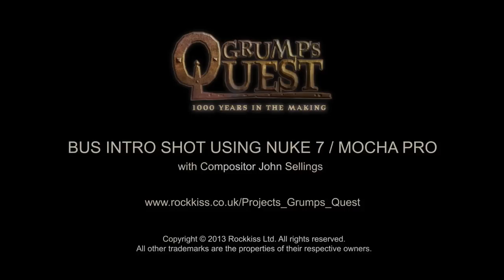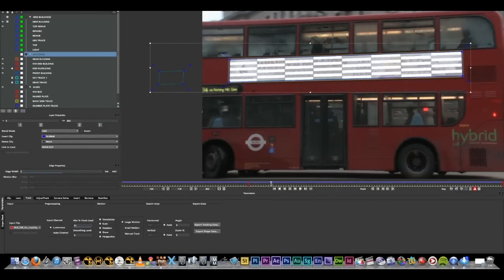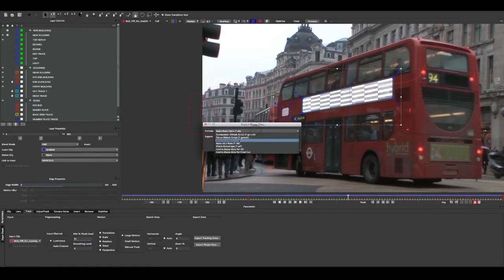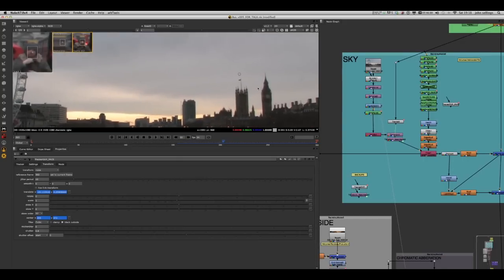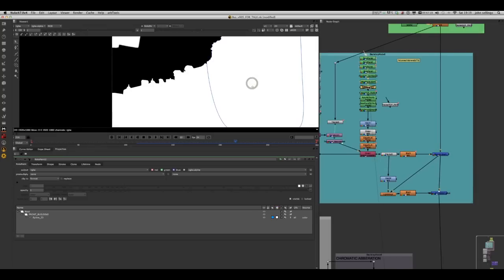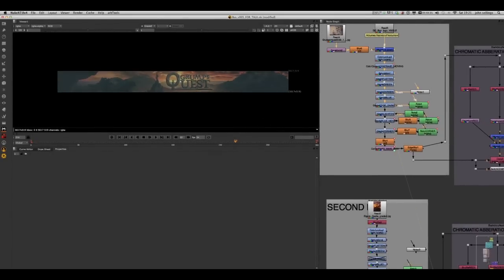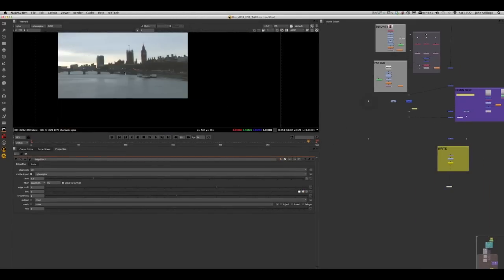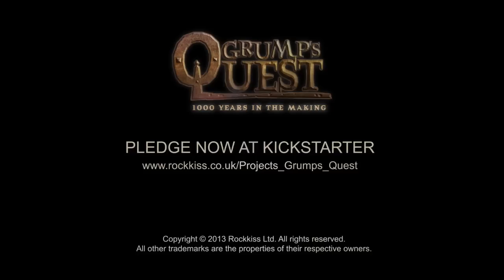Creating 'Grumps Quest' bus shot using Nuke 7 and Mocha Pro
Rockkiss compositor John Sellings looks at using Nuke 7 and Mocha pro to quickly add new signs to a moving bus, replace a sky and blur faces.